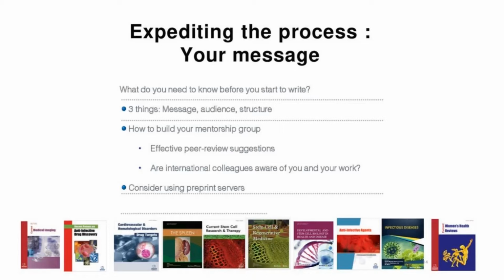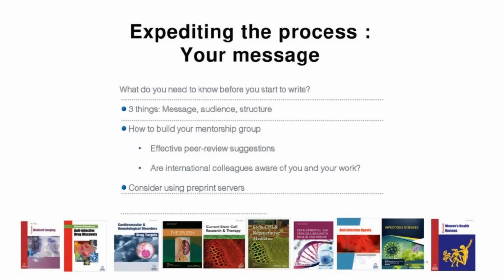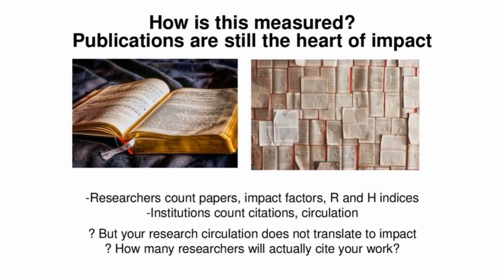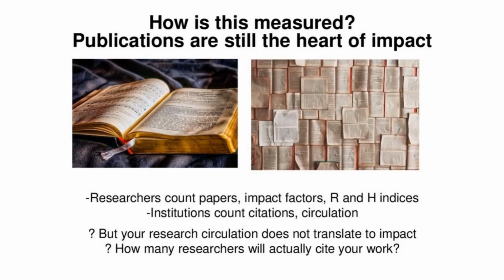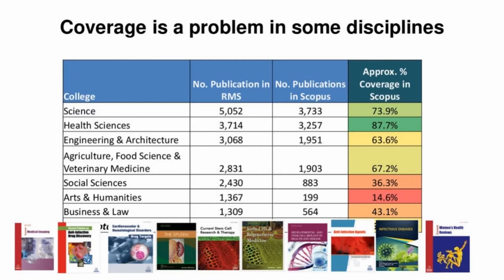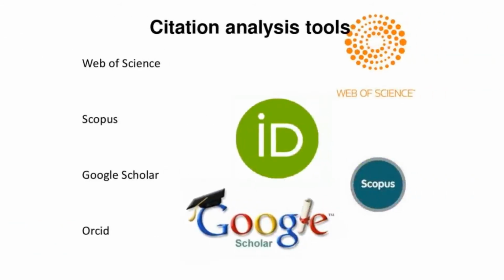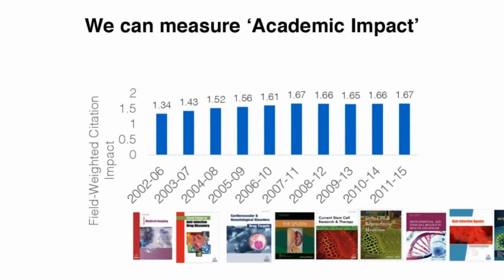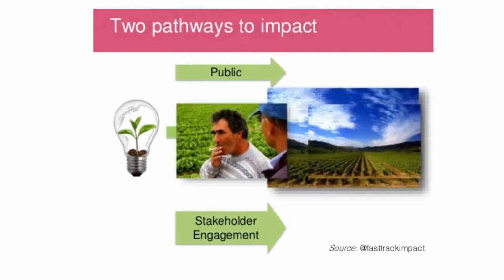WEBINAR: PLANNING YOUR RESEARCH TO PUBLISH IN HIGH IMPACT JOURNALS part 3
Bentham Science and Diffusion Editing hosted a webinar on 'Planning Your Research to Publish in High Impact Journals'.

The webinar provides tips and information that can help you aim high with your research publications and to learn how to write and submit your work effectively to great journals. Our webinar will teach you essential tips and tricks to enable you to achieve your writing aspirations by publishing your research in high impact journals. Although this presentation emphasises ECRs, it contains information useful to all interested in writing for publication.